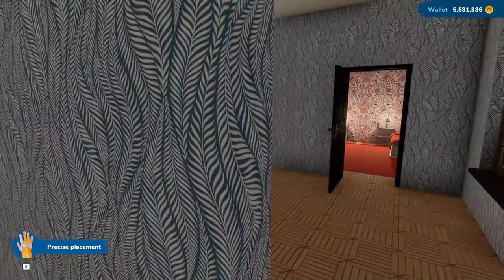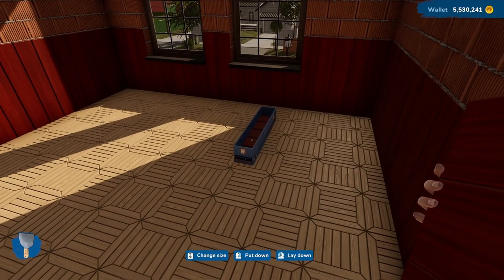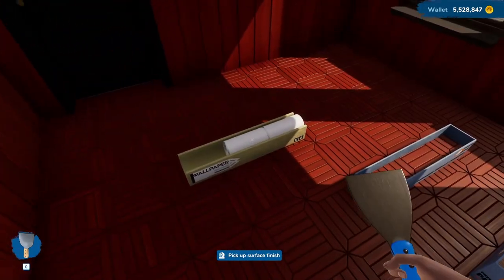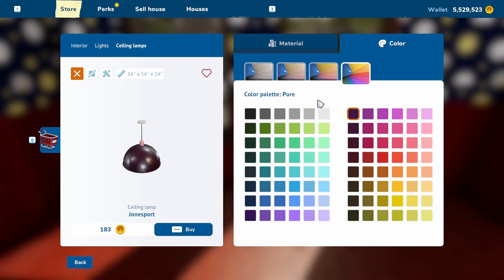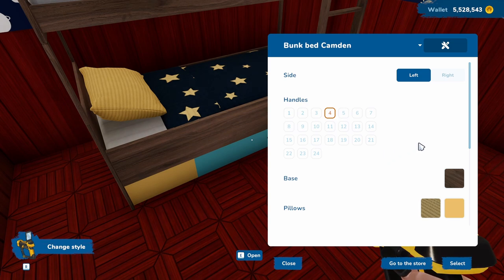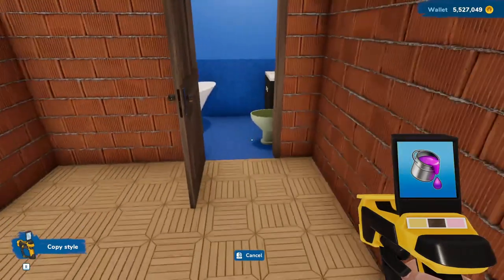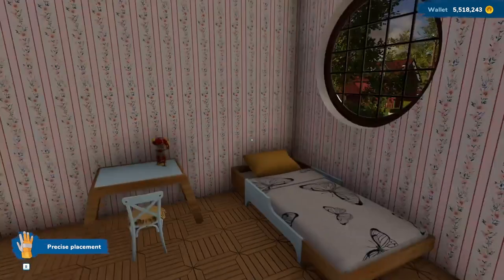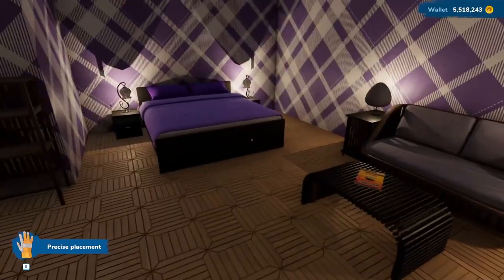House Flipper 2: Lavender House Custom Build Part 4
Back at the former Lavender House and today we're going to work on the second floor bedrooms. Oh... and look for a visit from Matt and Merc. This one is for you Irene (no, not me!) hope you enjoy.